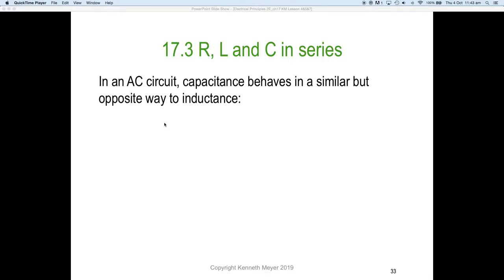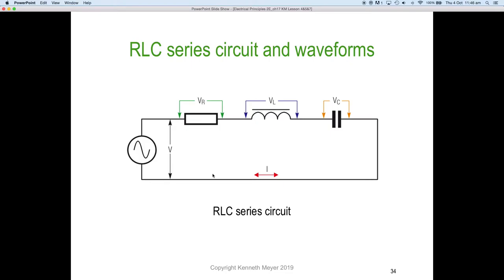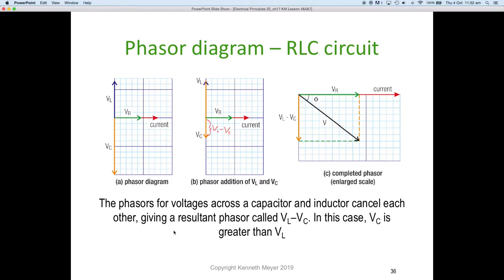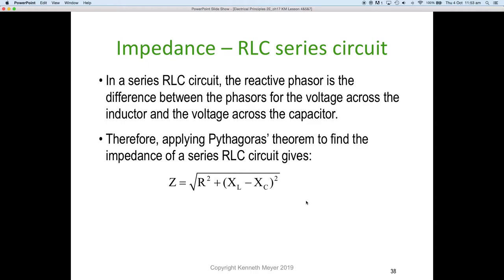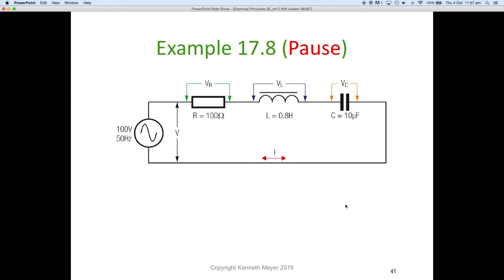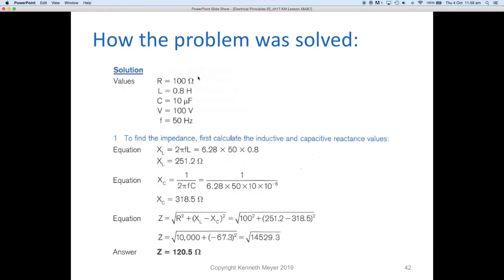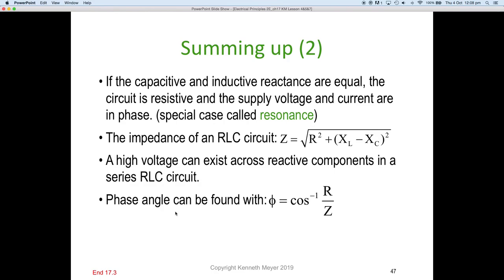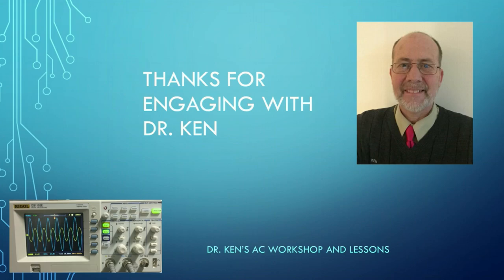AC Lesson 4 Part 3 complete Kenneth Meyer